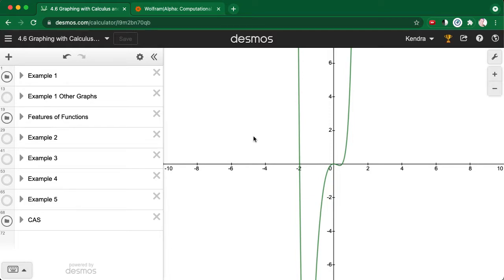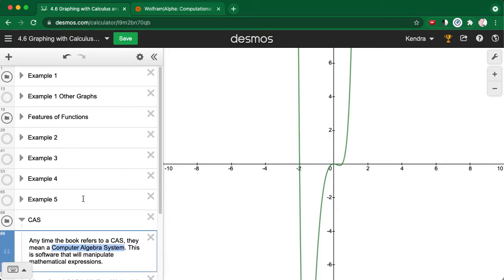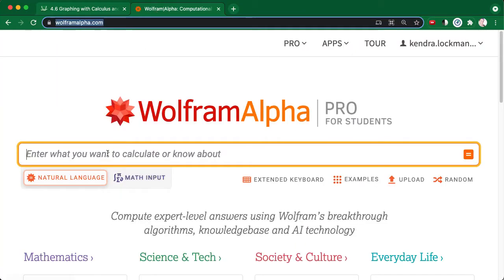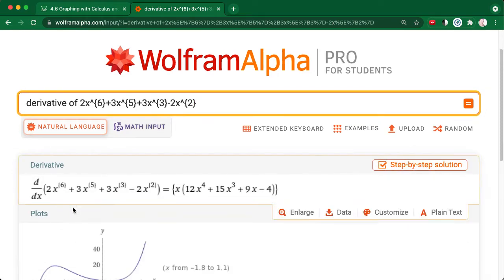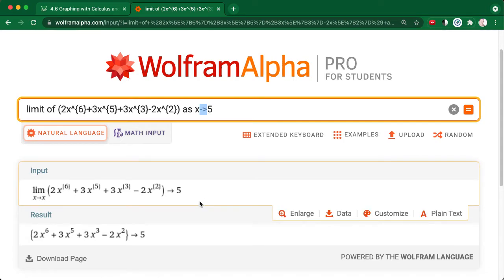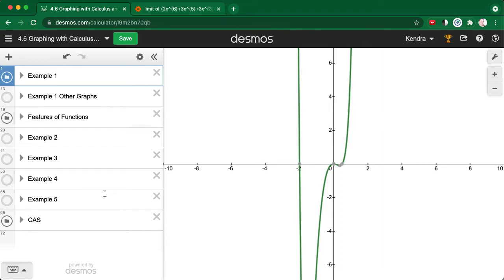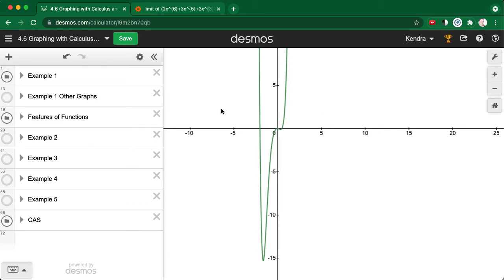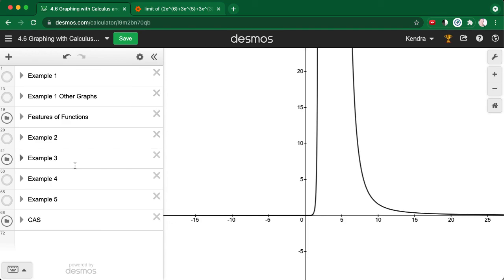Math 110A 4.6 Graphing with Calculus and Computers Intro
an overview of Section 4.6, where we use Desmos and Wolfram|Alpha as tools for exploring features of functions